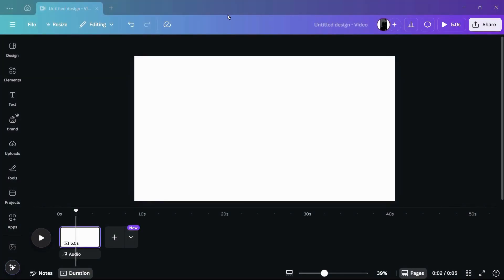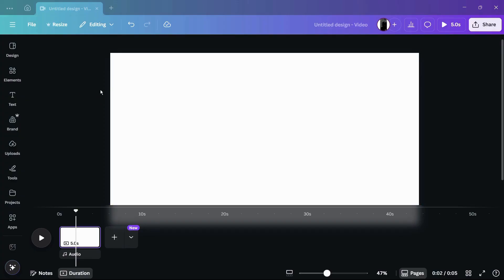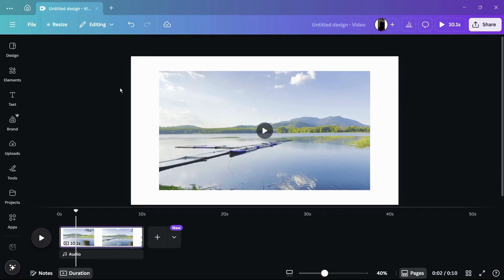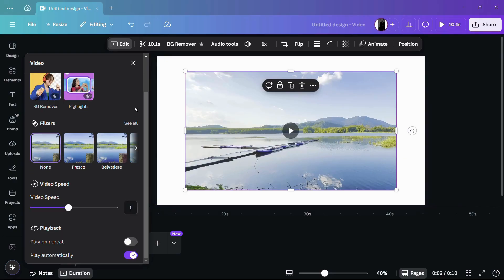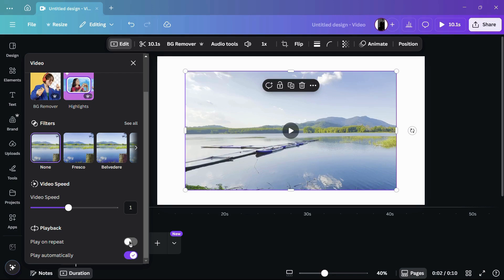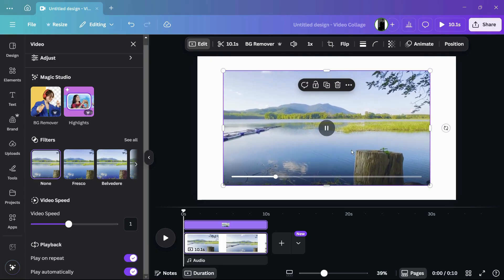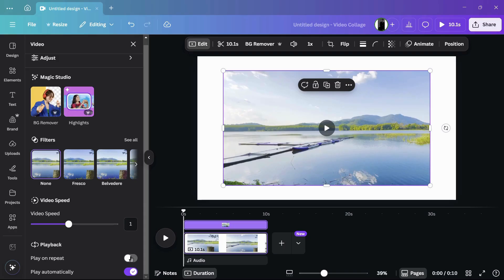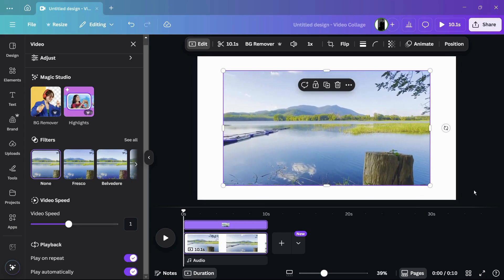How to Loop Videos in Canva | Make Videos Play Continuously | repeat videos in Canva (Tutorial)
🔁 Want to make your video loop continuously in Canva for presentations, social media, or digital displays?
In this easy-to-follow Canva tutorial, you’ll learn how to loop videos so they play over and over without stopping — perfect for reels, YouTube shorts, product displays, slideshows, and motion backgrounds.

Whether you’re using Canva Free or Canva Pro, looping video content can create smooth, seamless designs that keep your audience engaged and elevate your visual storytelling.

📹 In this video, you'll learn:

How to loop a video using Canva’s timeline tools

How to duplicate and align clips for seamless playback

Creative ways to use video loops in Canva presentations

How to export your design as a loopable file

Tips for making short loops look natural and professional

Bonus: Looping animations and motion graphics too!

📱 This tutorial works for Canva Desktop and Mobile (Android/iOS).

🎯 Whether you’re building animated posts, product mockups, digital posters, or storefront screens, learning how to loop videos in Canva is a game-changer for modern design in 2025.